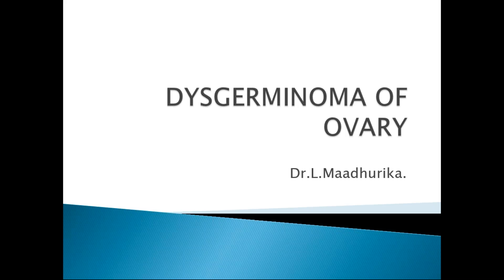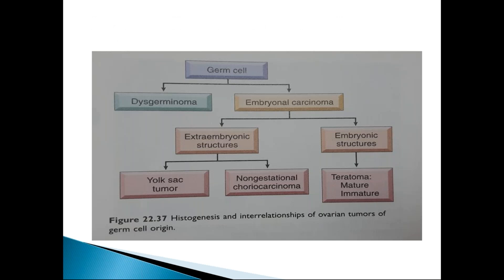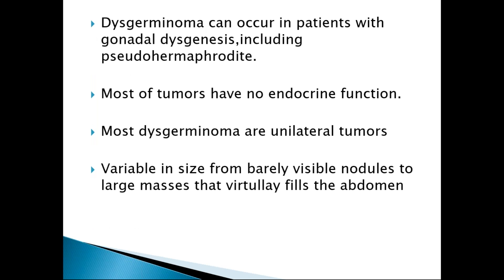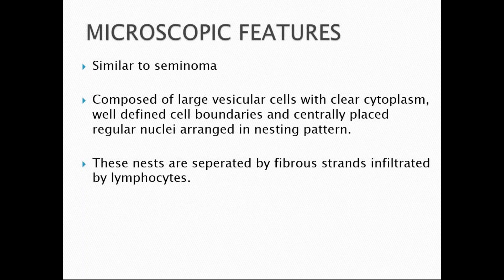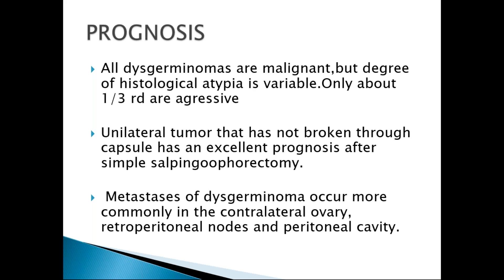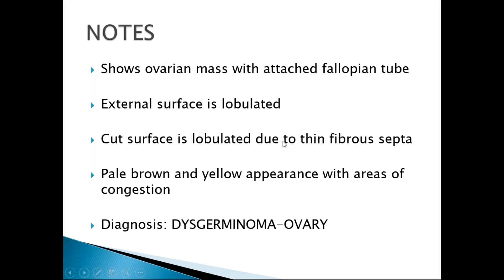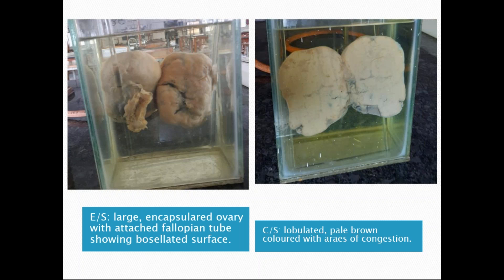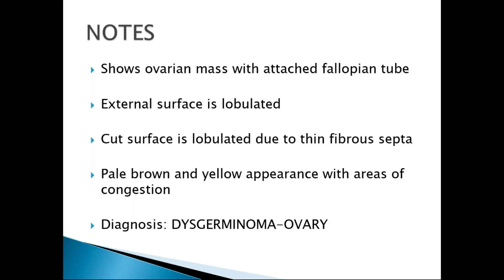A Class On DYSGERMINOMA OF OVARY By Dr Maadhurika Dept Of Pathology